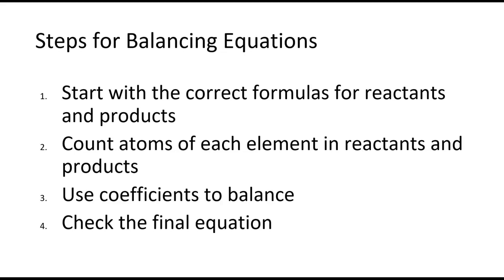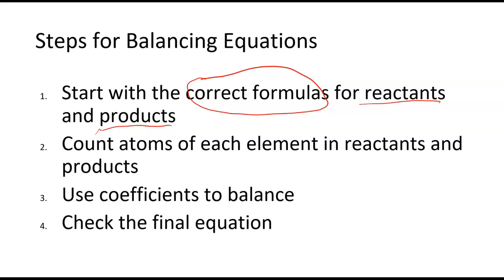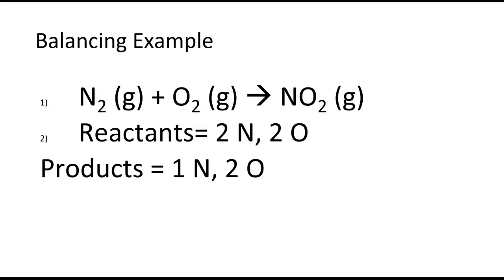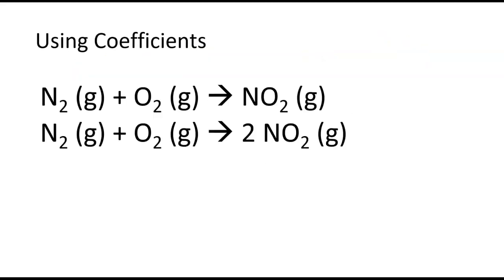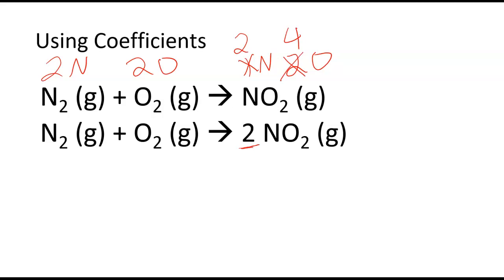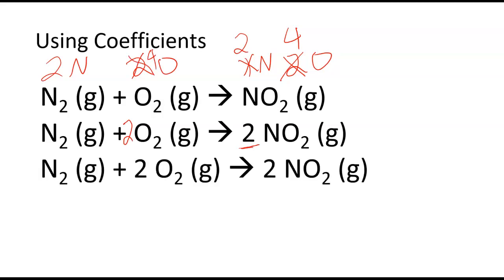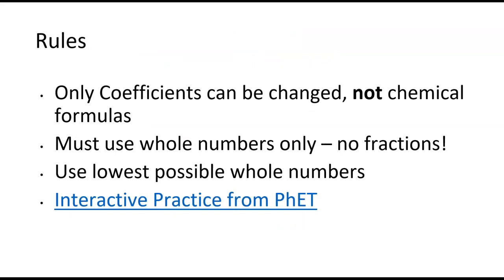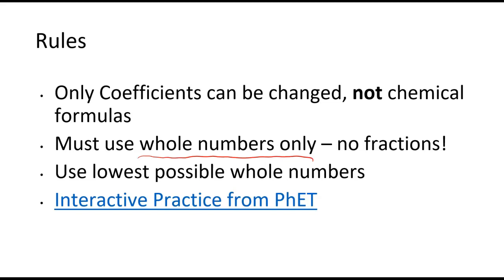How to Balance Equations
Overview of how to balance chemical equations, with one simple example.